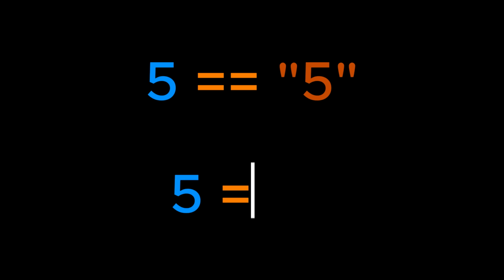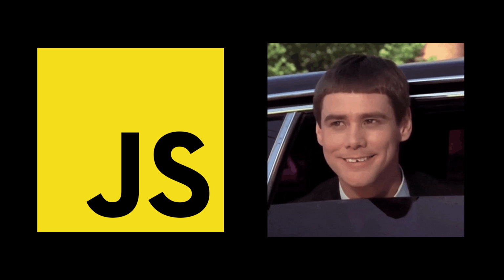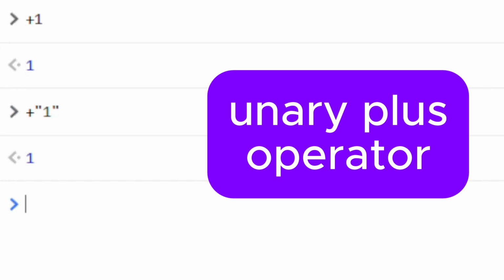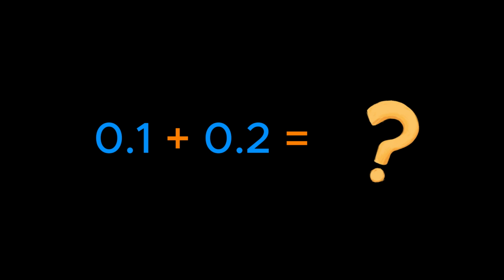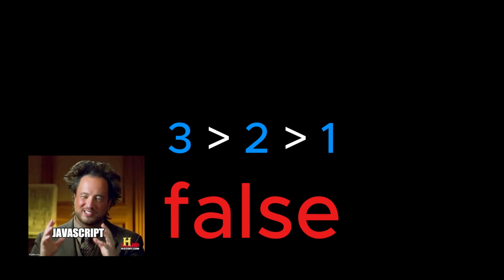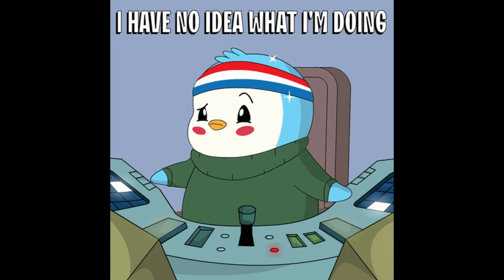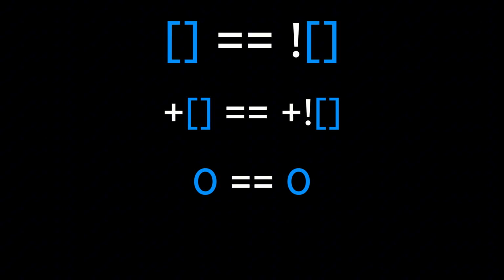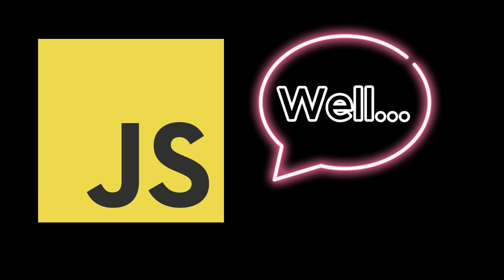Is Javascript BROKEN?!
Have you ever seen JavaScript code that just doesn't make sense? You're not the only one. In this video, we look at some of the strangest things in JavaScript that confuse even experienced programmers.

We'll explain some of the most famous head-scratchers, like how you can get "banana" from a line of code, why 0.1 + 0.2 doesn't equal 0.3, and the confusing reason [] == ![] is true.

Is JavaScript actually broken, or are there hidden rules at play? When you understand why JavaScript does these things, you'll be able to write better code.

⬇️ GET INVOLVED